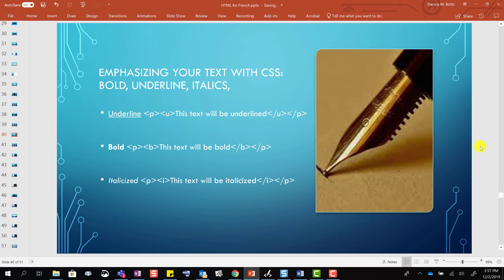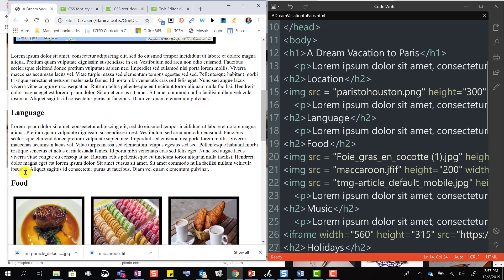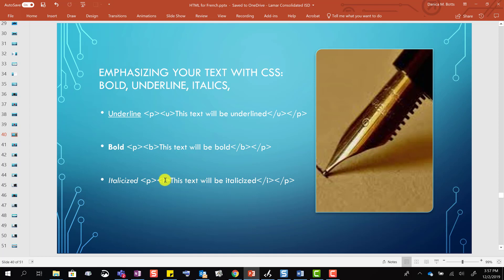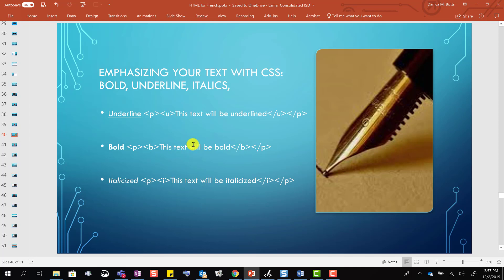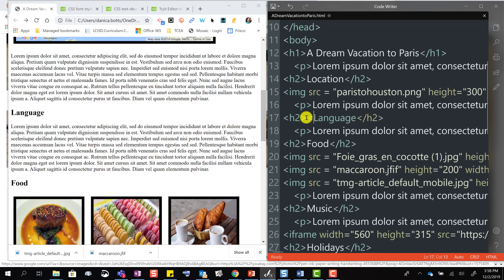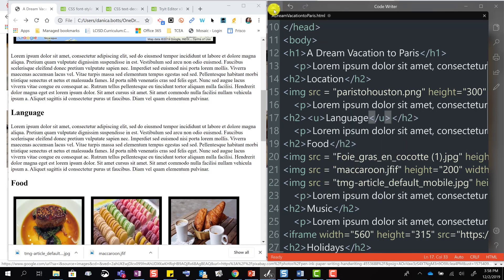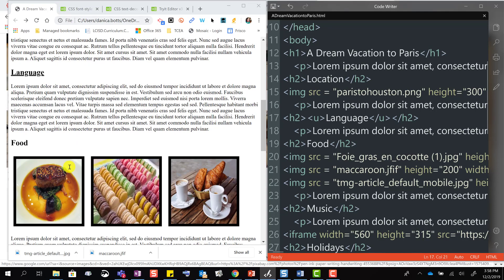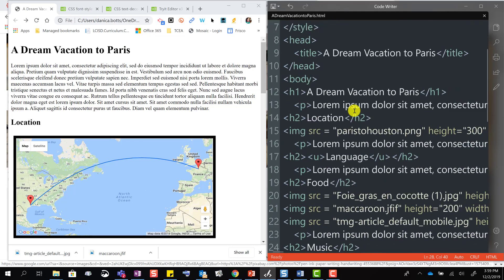Inline Text Formatting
CodeWriter